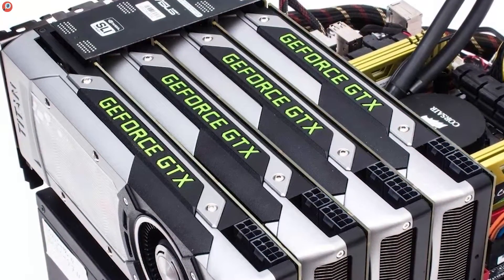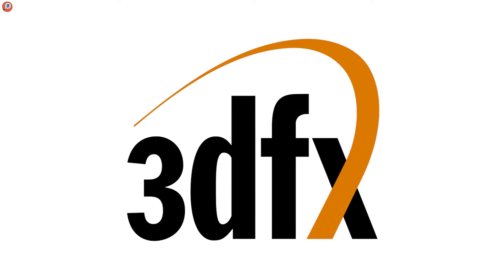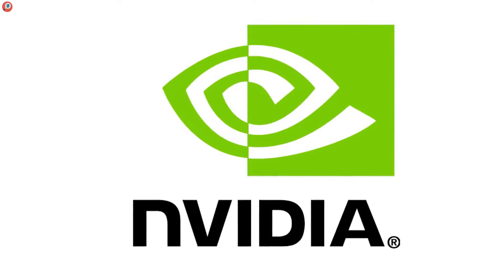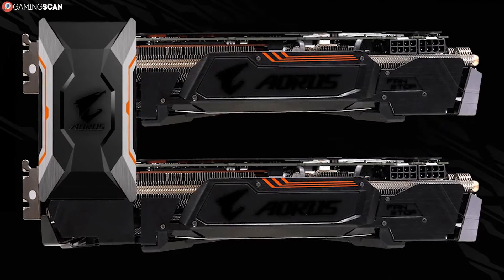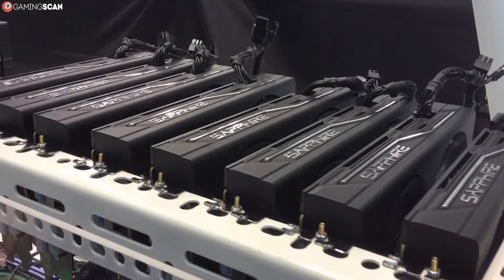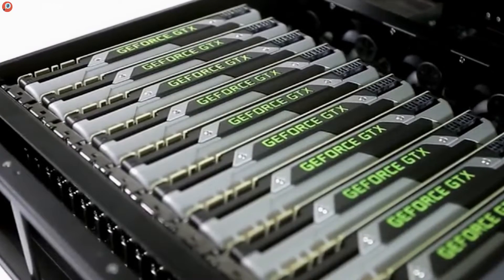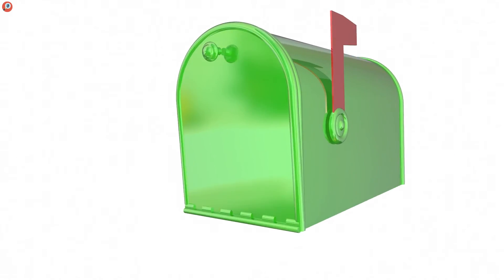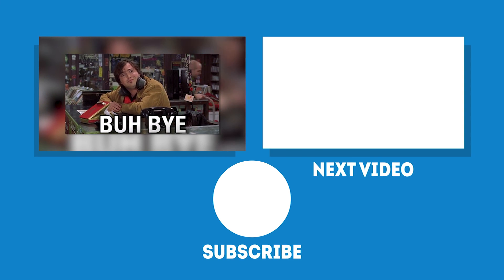What Is NVIDIA SLI? Do You Even Need It? [Simple Guide]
So what is NVIDIA SLI and do you even need it? Is NVLink better than SLI? Or better than AMD CrossFire?

Here's a simple explanation of what SLI is and how it works. We'll also explain if you should get it or just get a more powerful single card.

Timestamps:
0:00 Intro
0:33 The History of SLI
3:21 Specifics and Features
6:52 Relevance and Criticism
8:41 Conclusion